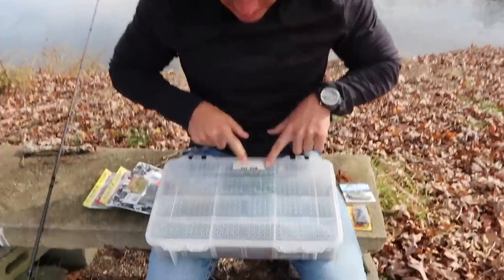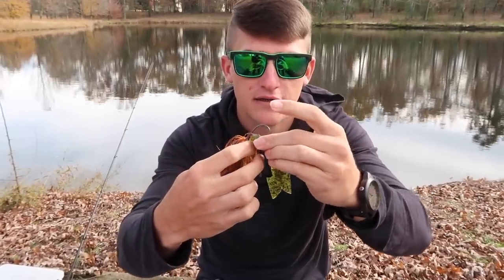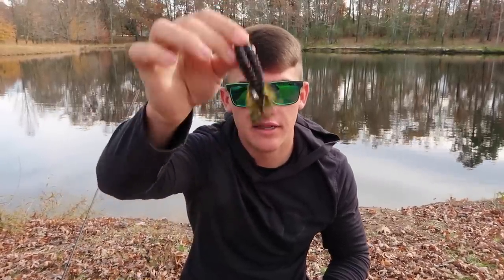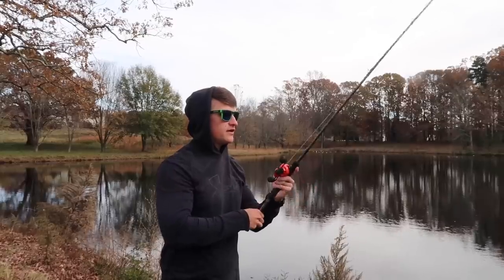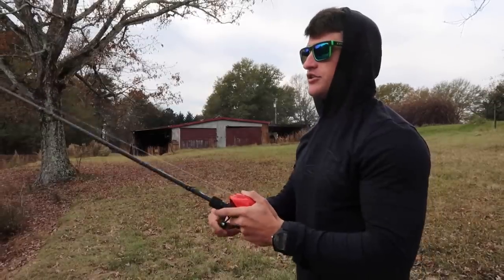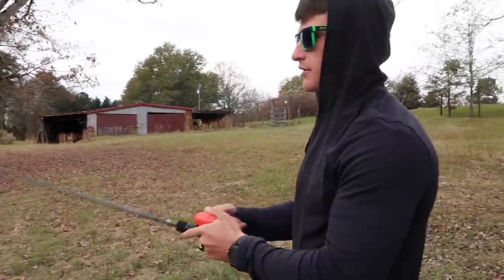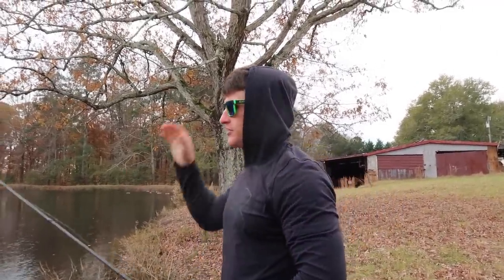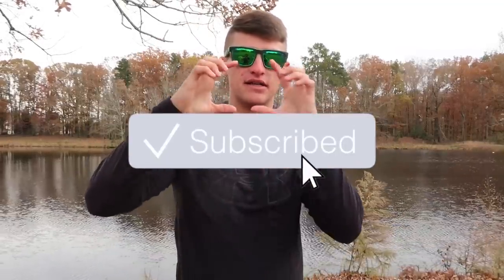Catch 5x MORE Fish Using A Jig (Bass Fishing Tips)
In this bass fishing tips video I show you how to catch more fish using a jig. Bass fishing with a jig can be amazing this time of year but its important to know how to fish a jig differently to catch more fish. I show you different ways to fish a jig and how to catch more fish using a jig. Let me know if you like these bass fishing tip videos and what bass fishing tip videos you would like to see next! Also let me know if you would like to see another jig fishing video!

Bass Fishing Gear used in this video :

13 Fishing Concept Z (reel)
13 Fishing Fate Chrome (rod)
Seaguar Florocarbon
Reaction Innovations Twerk
Reaction Innovations Beaver
Football Jigs